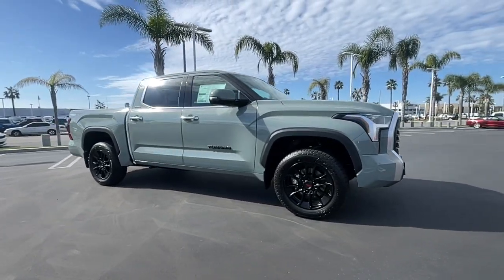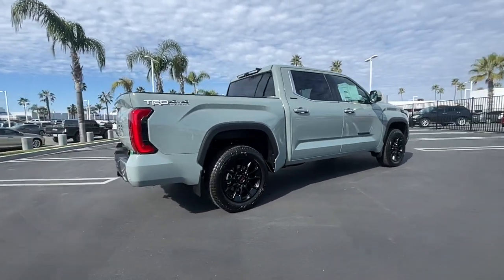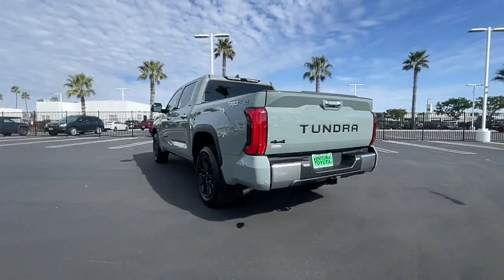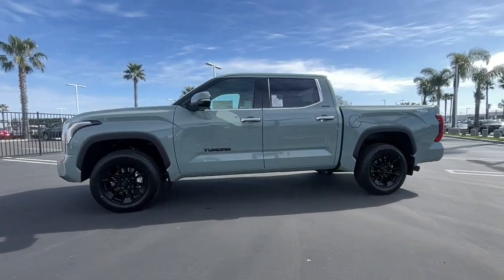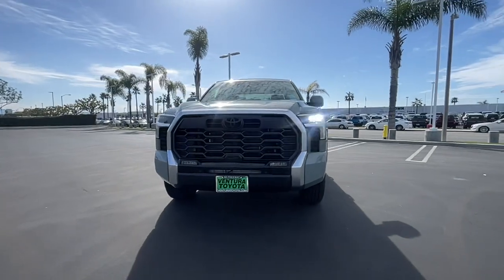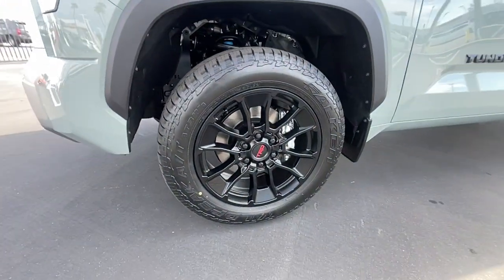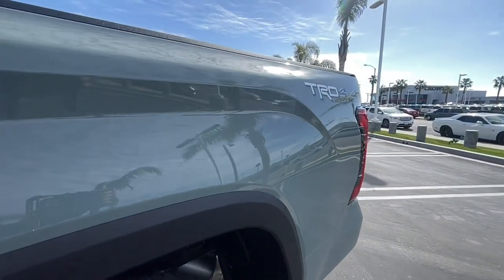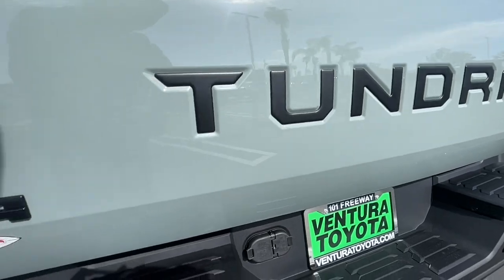2023 Toyota Tundra Ventura, Oxnard, Simi Valley, Thousand Oaks, Northridge, CA 59307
Lunar Rock New 2023 Toyota Tundra Limited CrewMax 5.5 Bed 3.5L available in Ventura, California at Ventura Toyota. Servicing the Oxnard, Simi Valley, Thousand Oaks, Northridge, CA area.
2023 Toyota Tundra Limited CrewMax 5.5 Bed 3.5L - Stock#: 59307

Ventura Toyota
6360 Auto Center Drive

NAV Heated/Cooled Seats iPod/MP3 Input. Limited trim Lunar Rock exterior and Rioja Red interior. EPA 22 MPG Hwy/17 MPG City! SEE MORE! KEY FEATURES INCLUDE: Navigation 4x4 Heated Driver Seat Cooled Driver Seat Turbocharged Satellite Radio iPod/MP3 Input Onboard Communications System Trailer Hitch Remote Engine Start Dual Zone A/C Cross-Traffic Alert Smart Device Integration Blind Spot Monitor Brake Actuated Limited Slip Differential. MP3 Player Keyless Entry Privacy Glass Child Safety Locks Steering Wheel Controls. OPTION PACKAGES: TRD OFF-ROAD PACKAGE Wheels: 20 Black Alloy Black Grille w/Chrome Surround Multi-Terrain Back Monitor TRD Off-Road Suspension w/Bilstein Shocks Front & Rear Mud Guards Bedside TRD Off Road Decal. Toyota Limited with Lunar Rock exterior and Rioja Red interior features a V6 Cylinder Engine with 389 HP at 5200 RPM*. Horsepower calculations based on trim engine configuration. Fuel economy calculations based on original manufacturer data for trim engine configuration. Please confirm the accuracy of the included equipment by calling us prior to purchase.